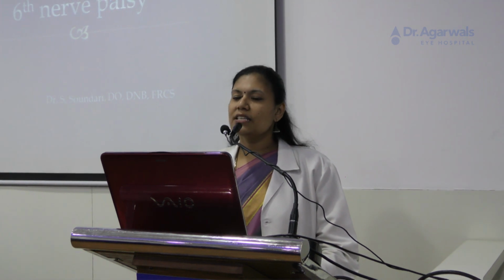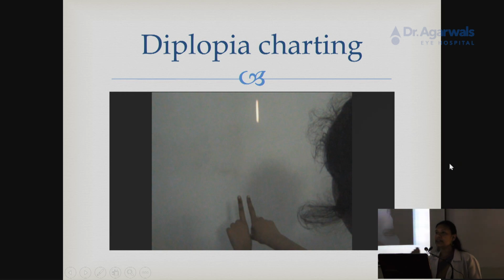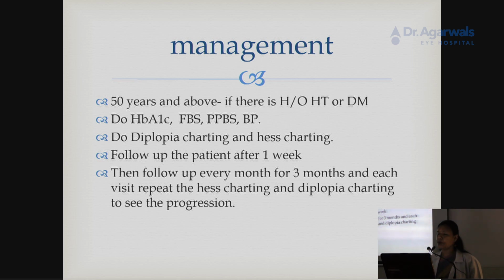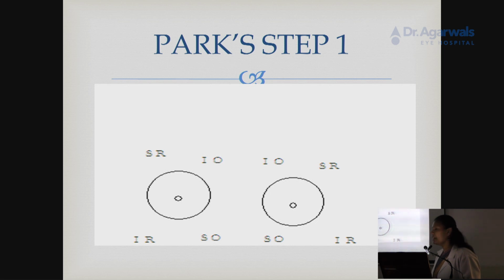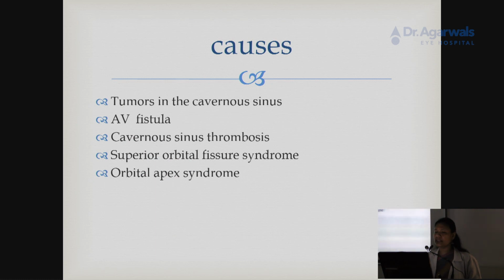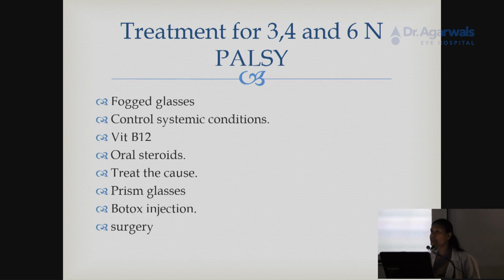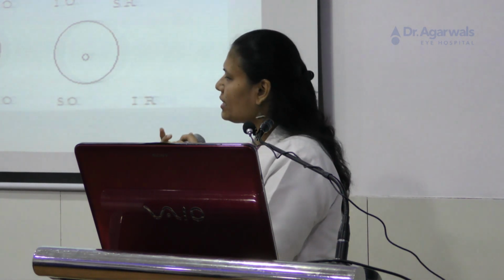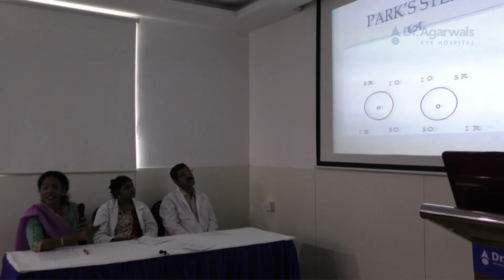Approach to Cranial nerve palsy -3,4 & 6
Dr.Agarwal's eye hospital in Chennai.
Grand Rounds Session 6,
Dr.Soundari,
Topic:  Approach to 3,4, and 6th Nerve Palsy.